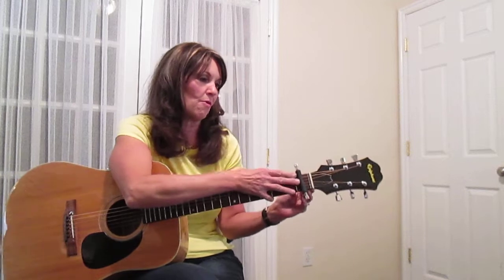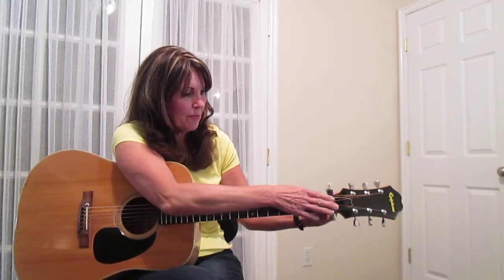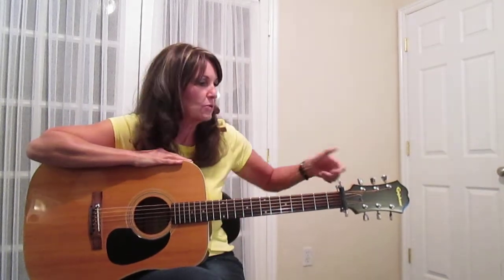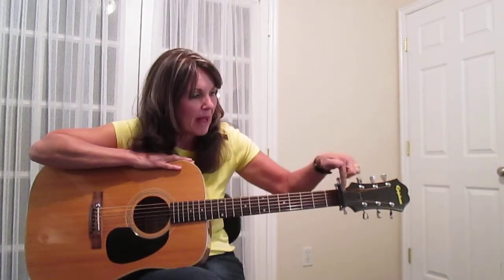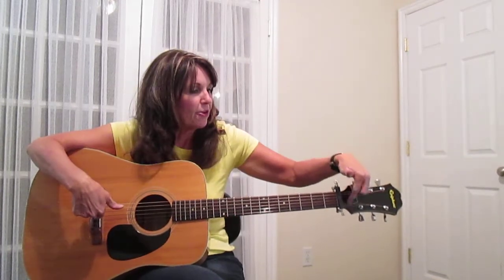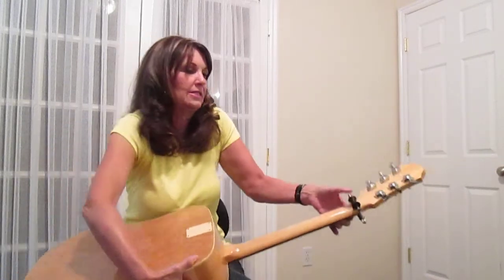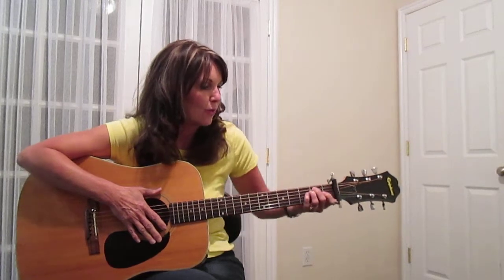I Get Around Beach Boys Guitar Tutorial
Here is my tutorial of the FUN summer song!!!  To print off the words and chords, go There are lots of other fun songs there too!  Enjoy!